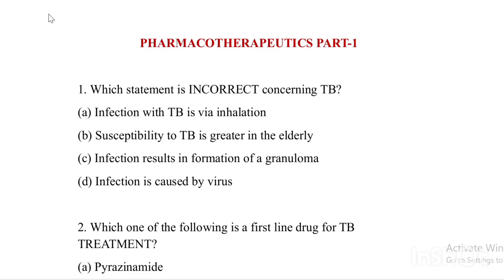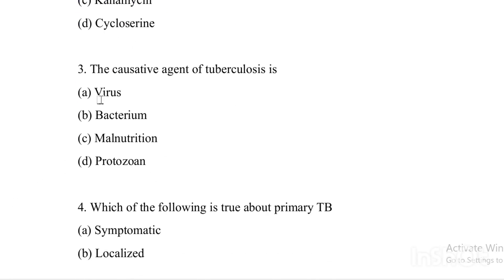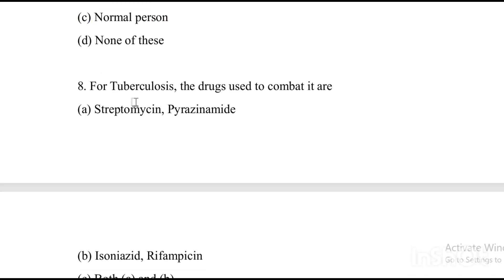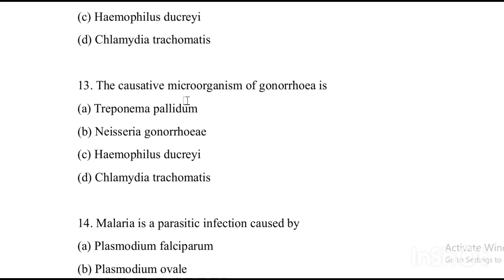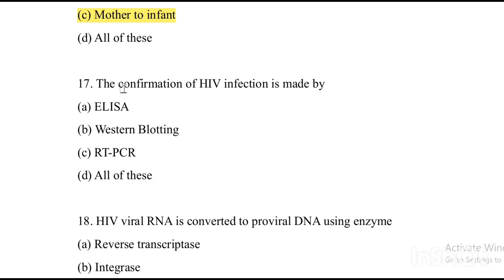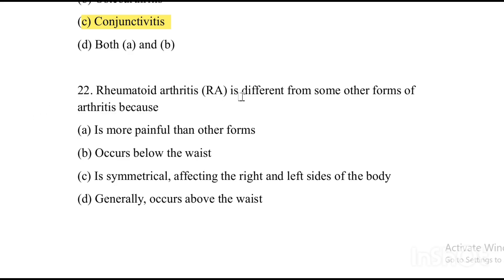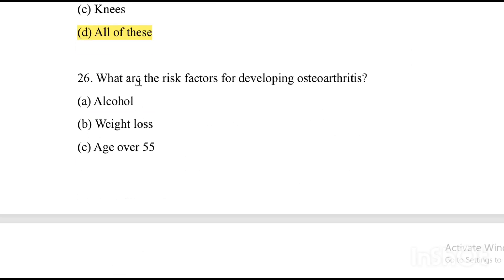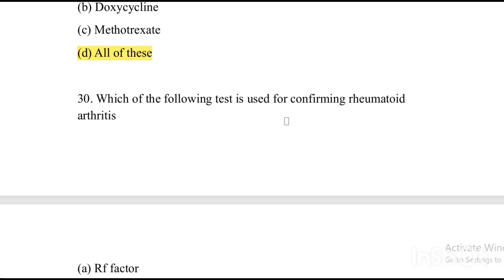Pharmacotherapeutics MCQ Marathon MRB Pharmacist exam preparation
🎯 TN MRB Pharmacist Exam 2025 தேர்வுக்கான முக்கியமான MCQ வினாக்கள்!
இந்த வீடியோவில் முக்கியமான MCQs தொகுக்கப்பட்டுள்ளது. Daily MCQ practice செய்வதால் தேர்வில் வெற்றி பெற மிக சாத்தியம்.

📘 Covered Topics all subjects
• Pharmacology
• Pharmacognosy
• Pharmaceutical Chemistry
• Pharmacy Law & Ethics
• Hospital & Clinical Pharmacy
Pharmaceutics
Bio chemistry
Human anatomy and physiology
social pharmacy
pharmacotherapeutics
🕒 Watch daily for quick revision and confidence boost!
📌 Comment your score below and track your progress
📌 Follow us for daily updates and MRB study support
👩‍⚕️ Suitable for: TN MRB Pharmacist aspirants, D.Pharm, B.Pharm students
Here’s a YouTube description and hashtag set tailored for your TN MRB Pharmacist Exam MCQ video (especially if it's in Tamil + focused on MCQs for 2025 exam)